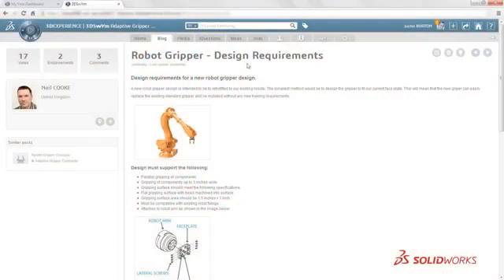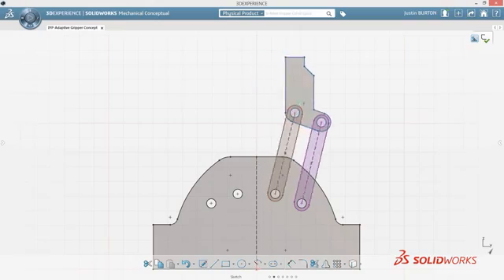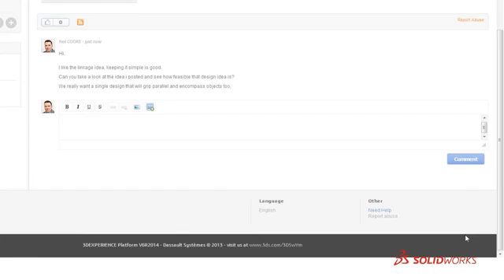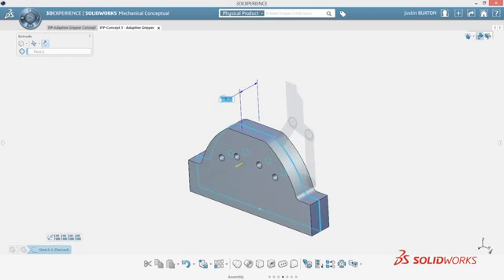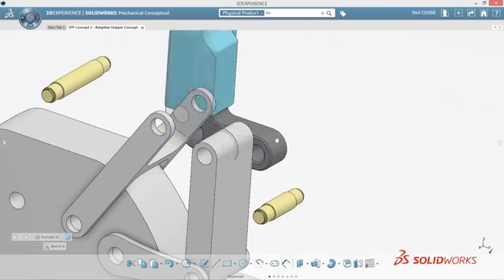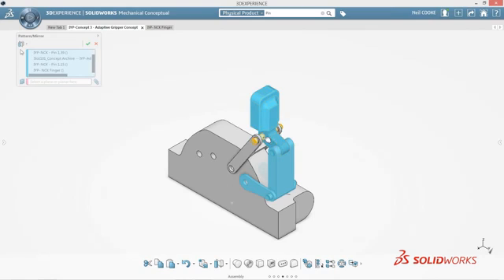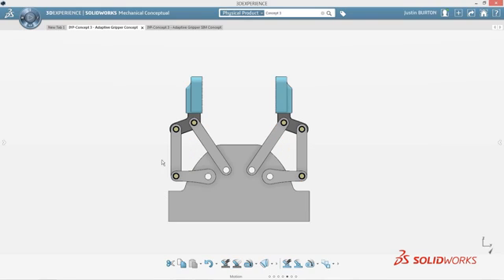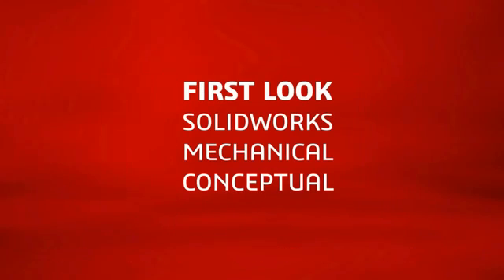First Look at SOLIDWORKS Conceptual Designer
Learn how SOLIDWORKS Conceptual Designer helps you quickly capture and develop your concepts to create award winning designs that build market share.